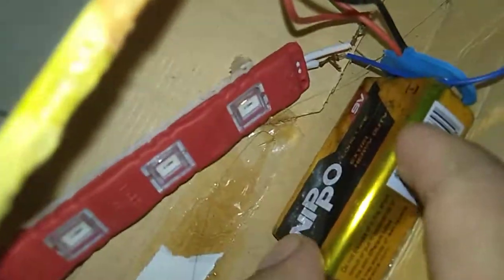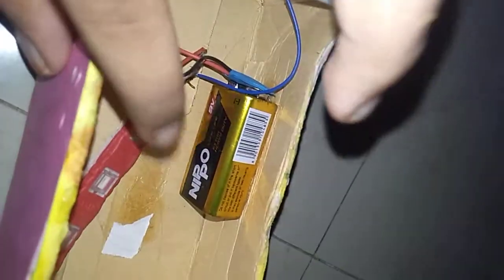magical glowing flower made by me